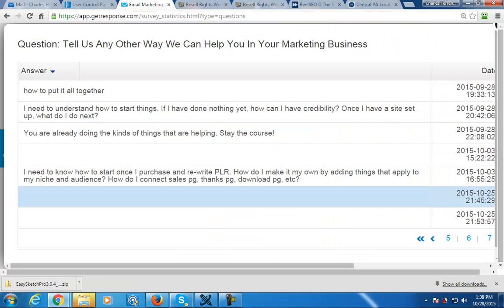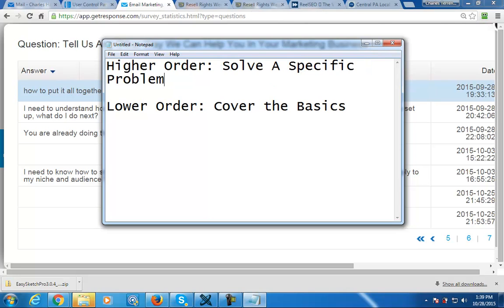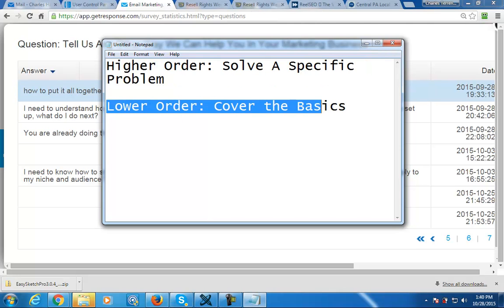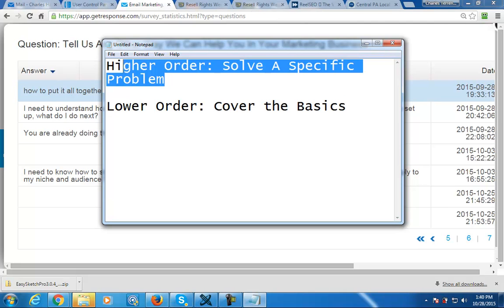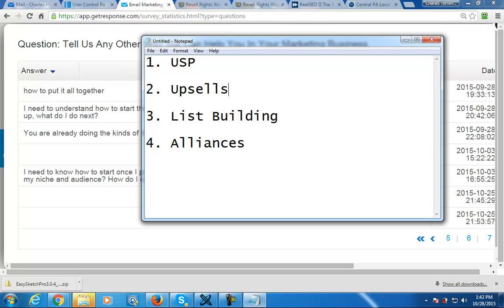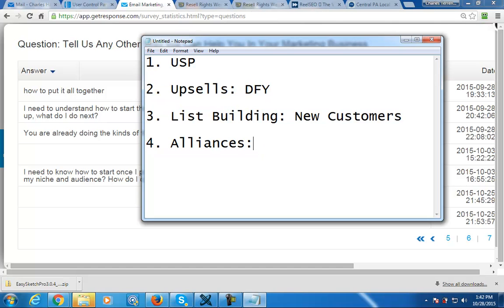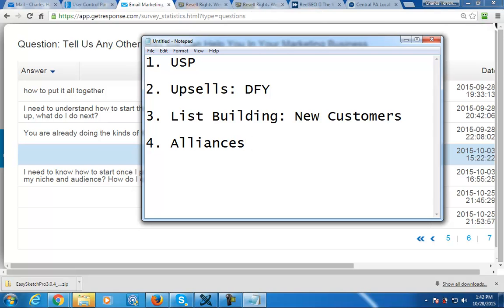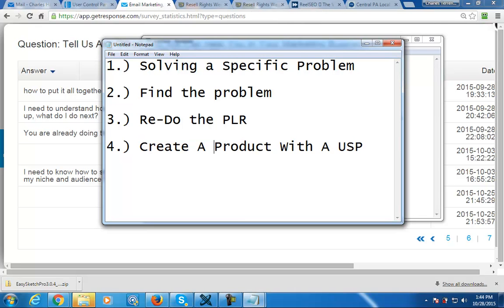How to Make A PLR Package Your Own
In this video I am discussing how you'd go about re-casting PLR as your own.  There are a few preliminary steps before you actually start the rewrite or rebranding process.

The issue isn't so much that the content need to be different words.  But you want to use the PLR as "basic" information and then solve a higher order problem.  Use the PLR so that you don't have to cover basic information but you can focus on the problems that people are actually having.

This is where YOU need to do some research in your niche.  What problems are people actually having?  What can you solve.  How can you get an actual result.

This is probably a little different from the conventional wisdom and it isn't very fast. I recognize that, but it is deep rooted and will benefit you in the long run.